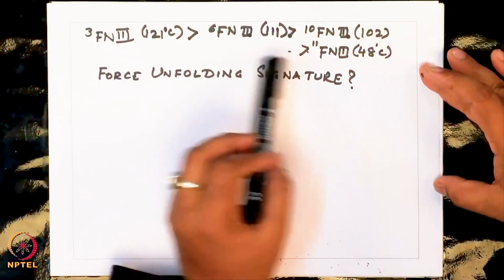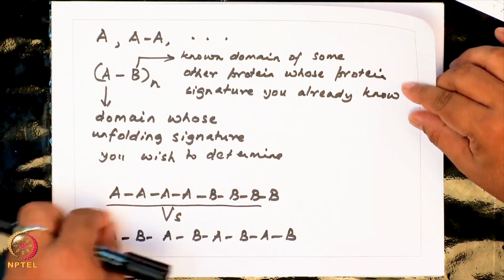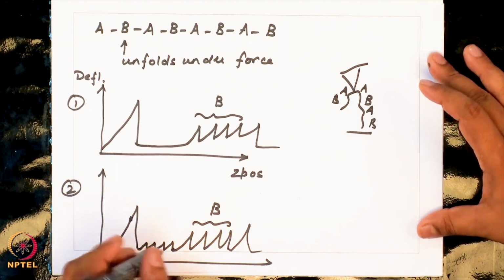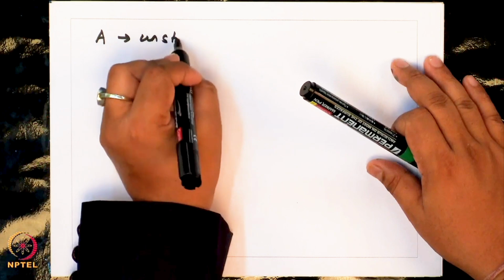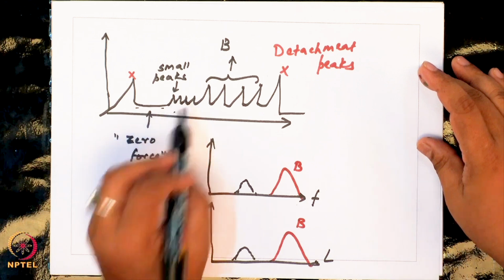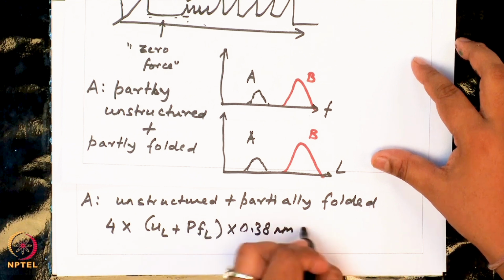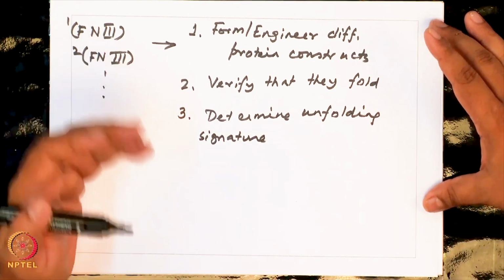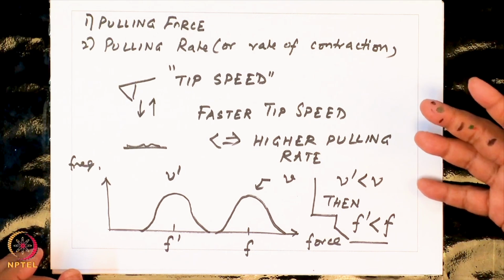Lecture 11 : Protein Unfolding using AFM